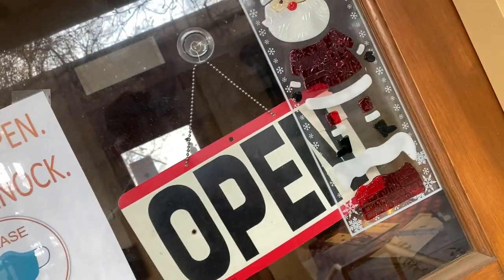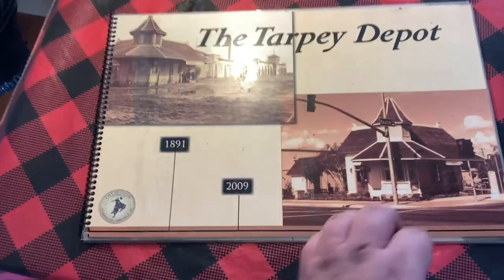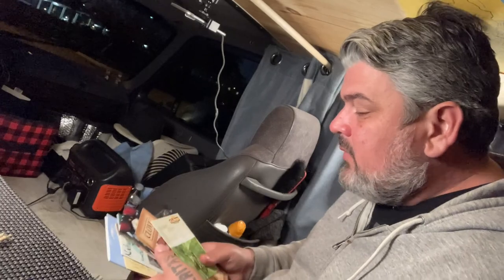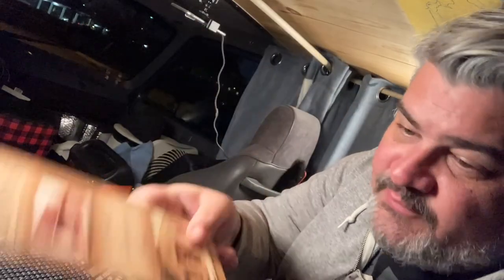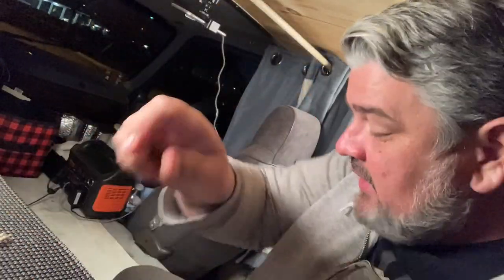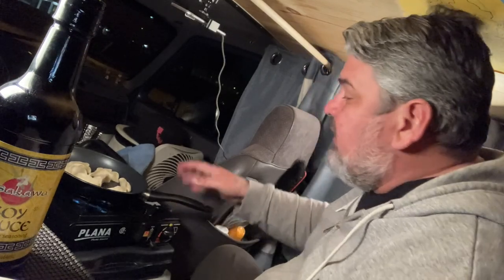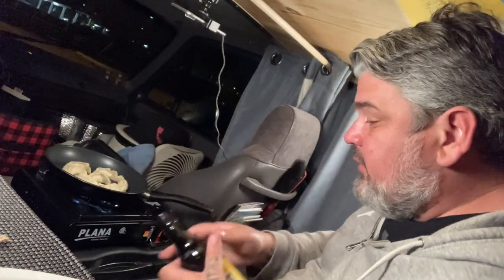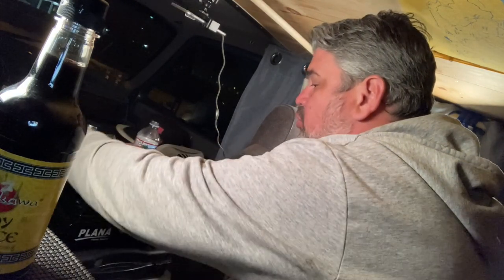THE LEGEND OF POLLASKY - Local History and Chicken Pot Stickers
Life in a 1996 Dodge Ram Van 2500 can be fun, If you allow yourself the opportunity to enjoy it.

Today I visit the Clovis Visitors Center aka the Tarpey Station. A former railroad station and one of the first along the old San Joaquin Valley Railroad line which ran right through the heart of Clovis and is largely responsible for the town being there in the first place.

I get to the bottom, once and for all, about "The Legend Of Pollasky".
and address the discrepancy between the real story and that published in
Hank Johnston's "The Railroad that Lighted Southern California".

Finally I end the night by cooking some delicious Chicken Pot Stickers in my van.